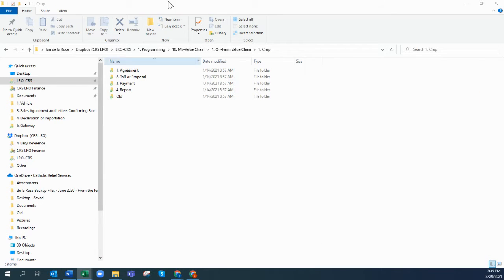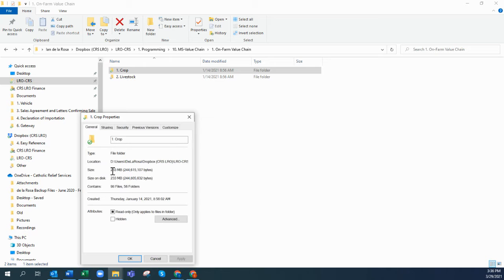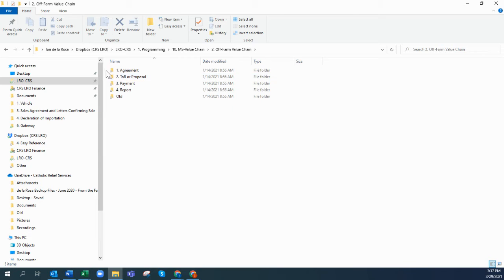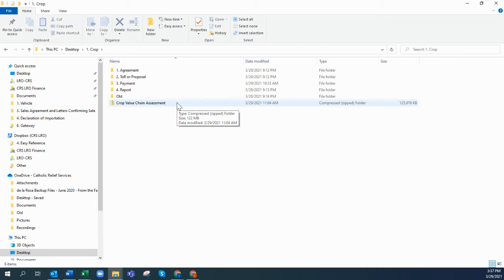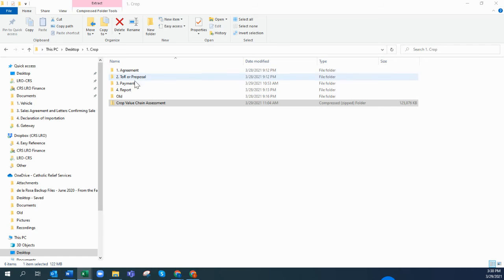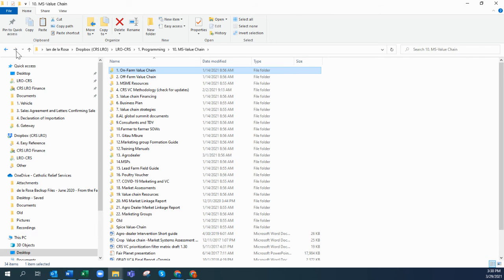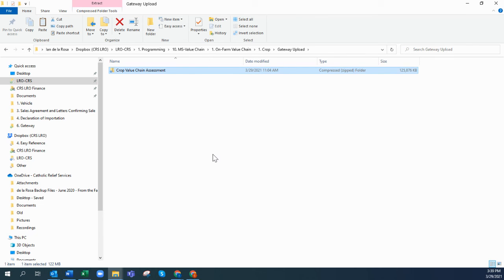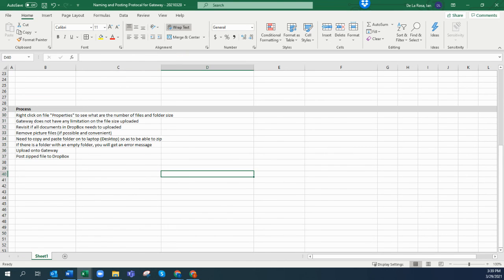Loading Compressed Folders onto Gateway